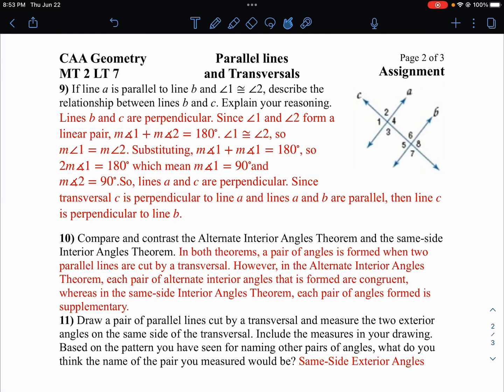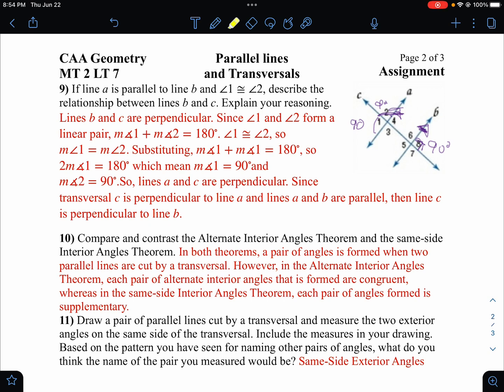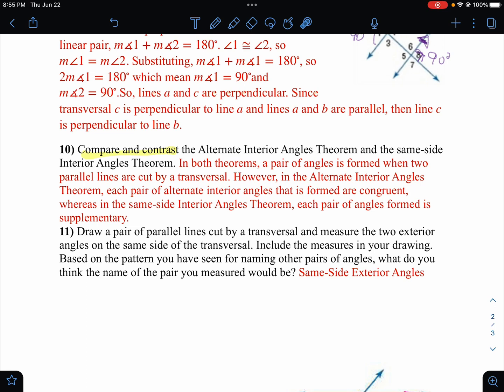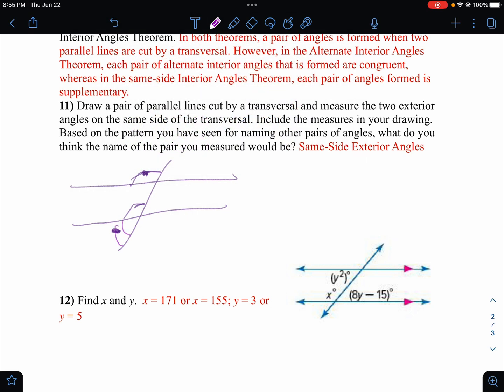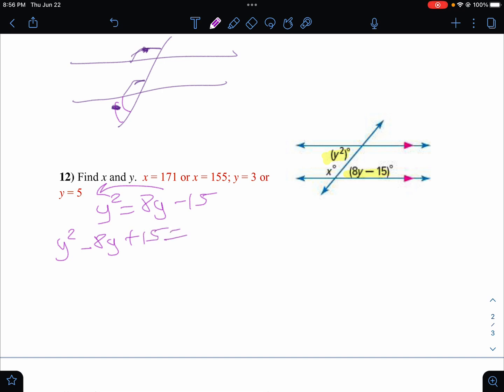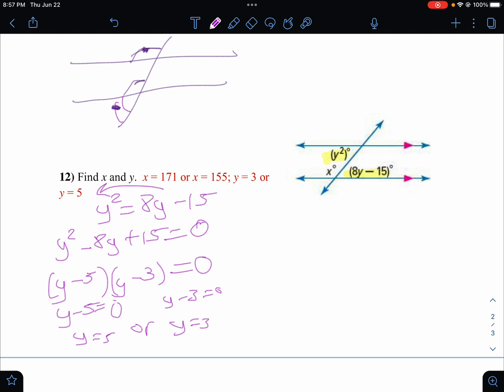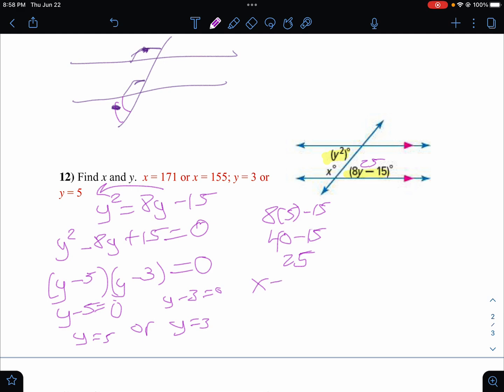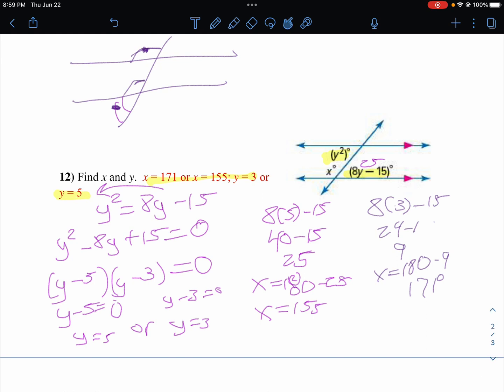MT 2 LT 7 solutions part two ￼￼